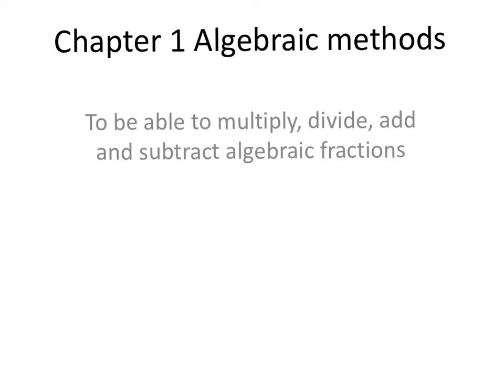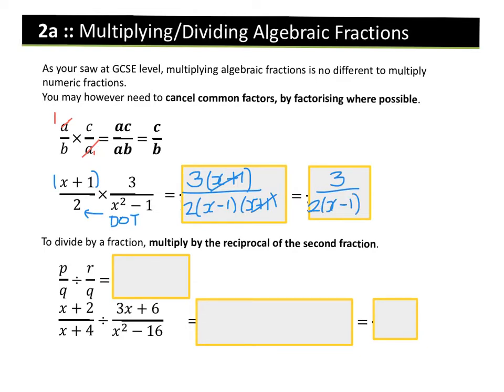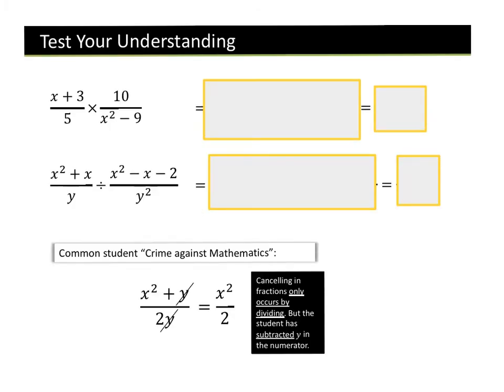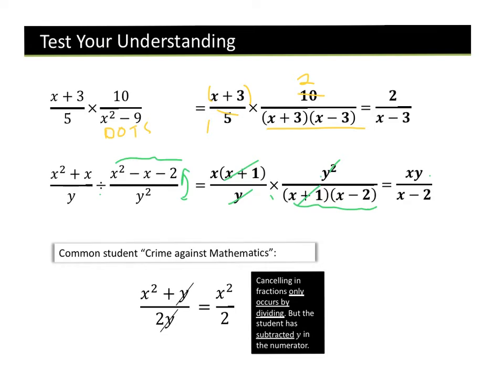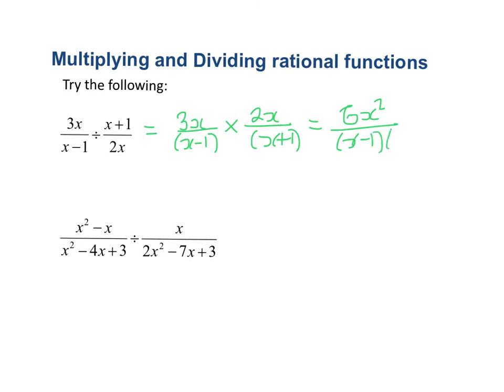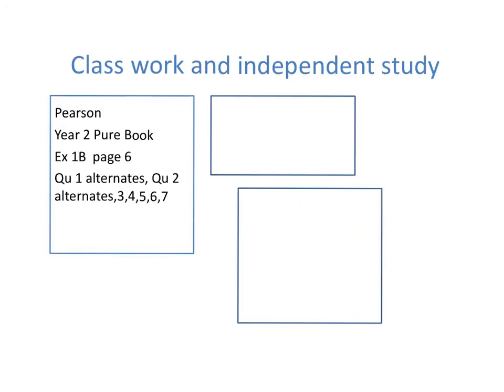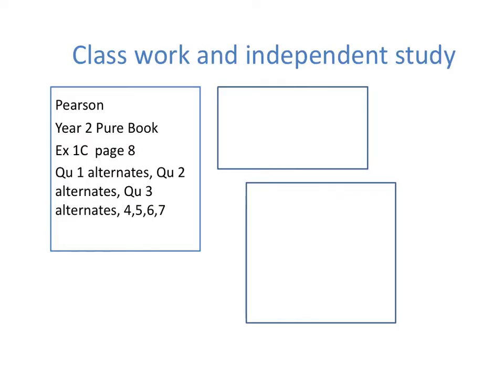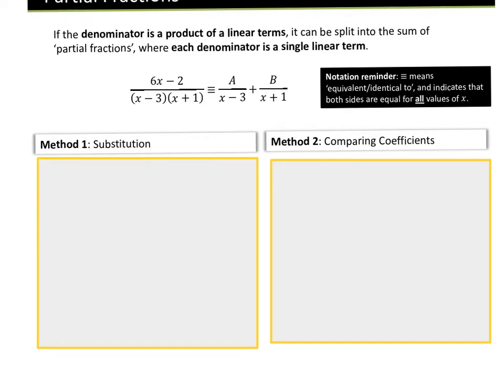Y12 Pure Maths NMB Year 2 Ch 1 Ex 1B to Ex 1D